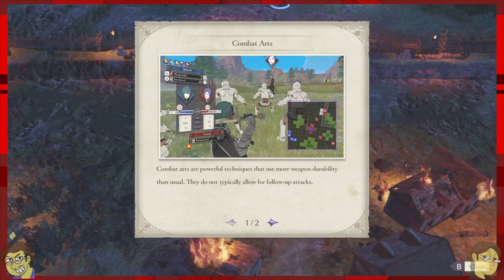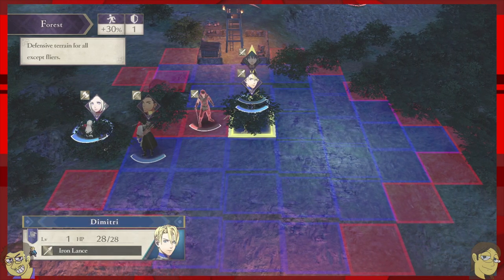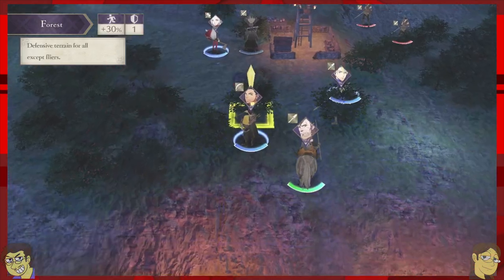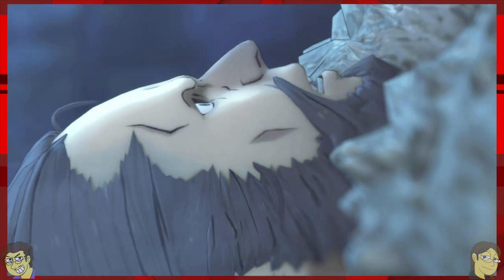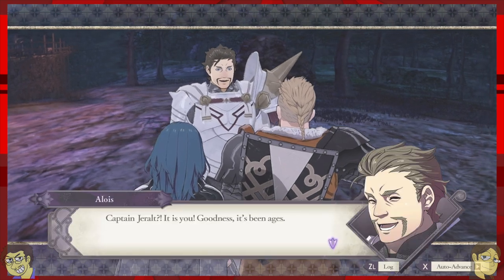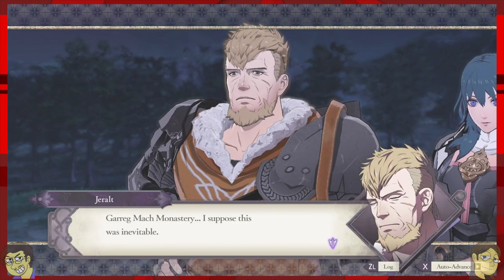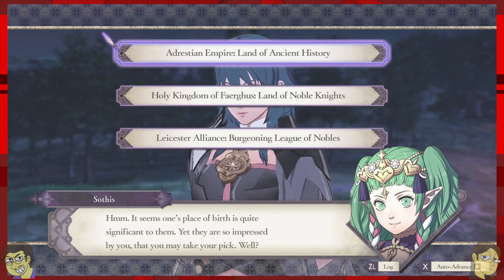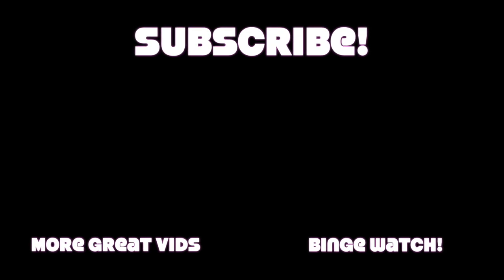ZA WARUDO! (Fire emblem: Three Houses Ep. 2)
Dio would love "the world" of fire emblem wouldn't you agree?

VMajorGaming consists of:
Resa(Llessur), The Sleeper(Jamie), Mattsu(Matt), Token(Brian), Ultimas(JP)